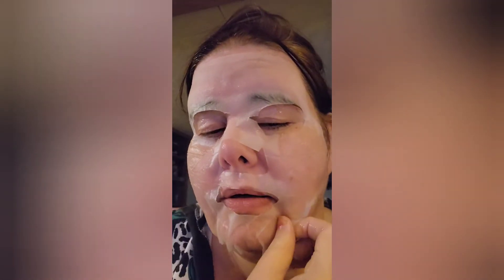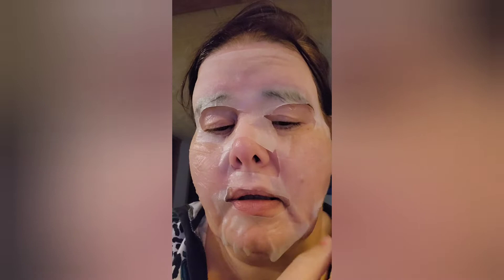review ACEOLOGY MULTIVITAMIN brightening FaceMask